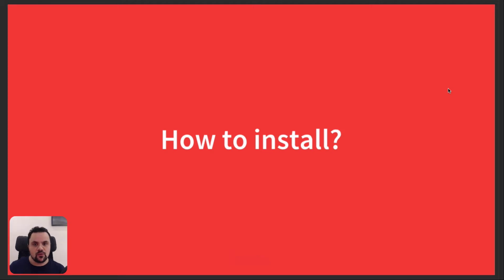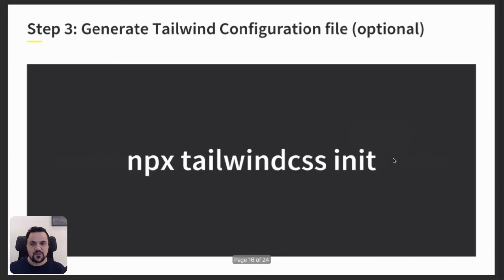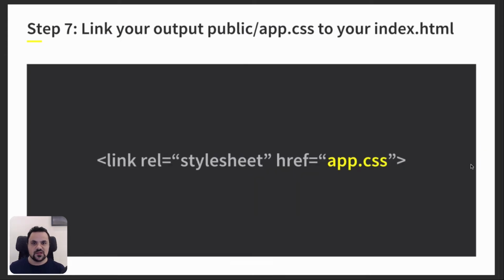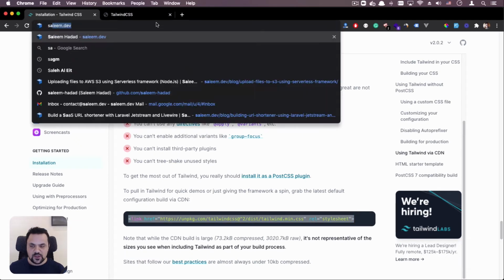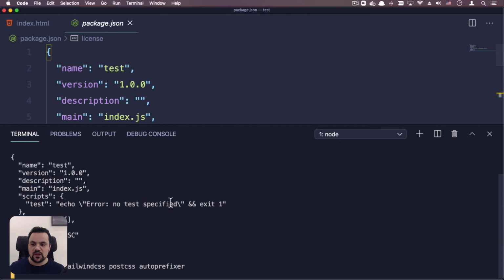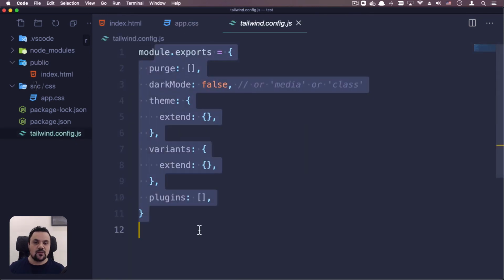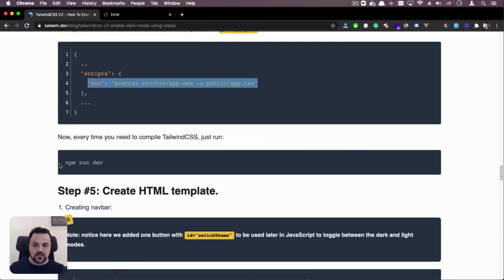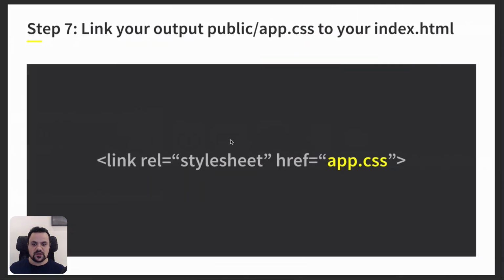TailwindCSS -Installation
This video is part of the bootcamp part of the full program:

JavaScript full-stack web developer virtual internship